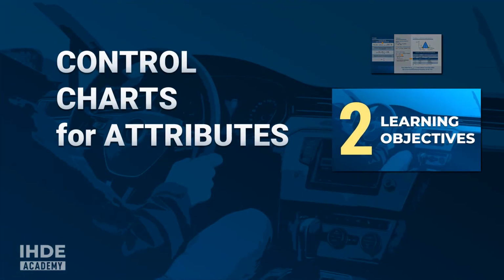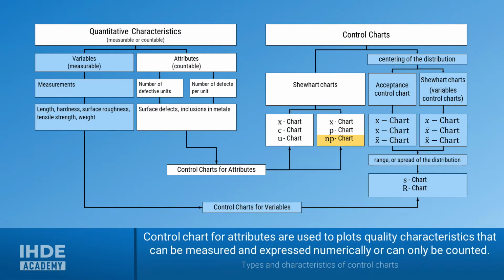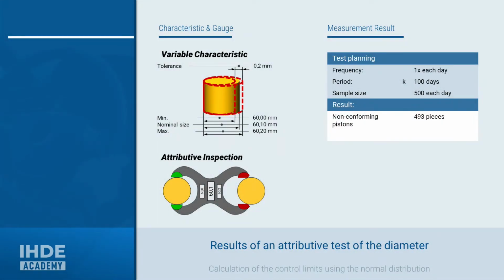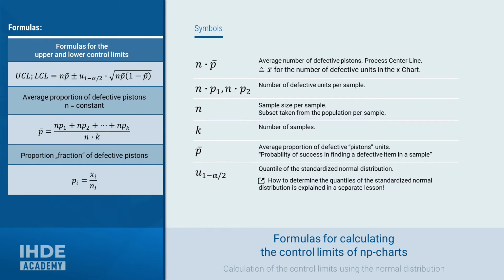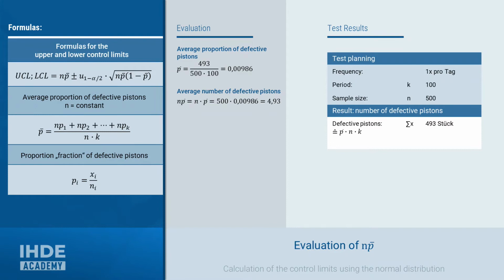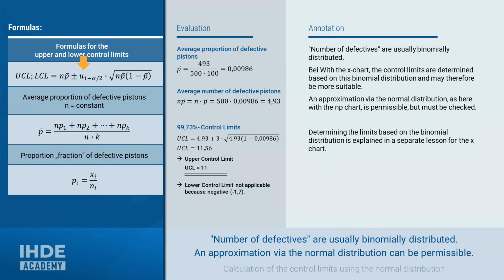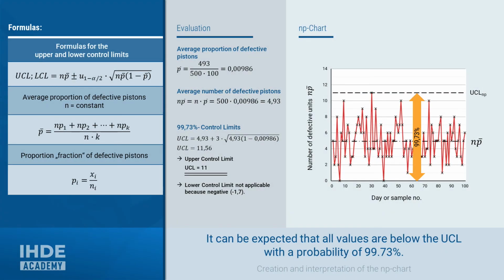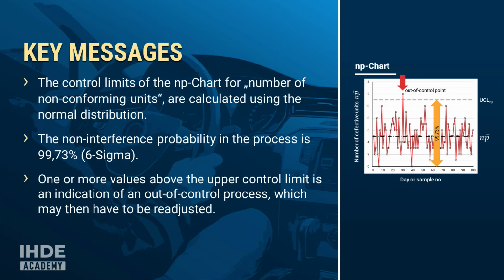np-Chart: number non-conforming units, control limits | Control Charts att. 1-1.5| IHDE Academy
Control Charts for Attributes.

The np-chart is a control chart for the number of defective units. In this lesson we calculate the control limits using the normal distribution.

At the end of this leson you should be able to calculate the control limits using the normal distribution.
And you should be able to implement this knowledge in a control chart and interpret it.

Rolf Ihde

▬ Video Chapters ▬▬▬▬▬▬▬▬▬▬▬▬▬

00:00 - Learning Objectives
02:22 - calculation of the control limits using the normal distribution
07:27 - creation and interpreatation of the np-chart
09:00 - Key Messages